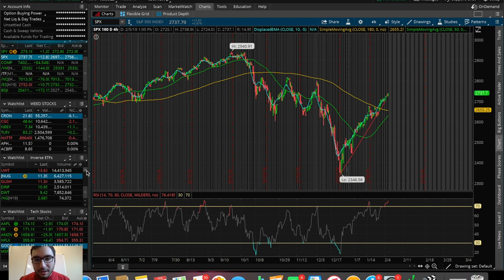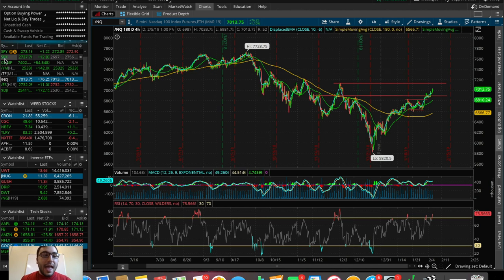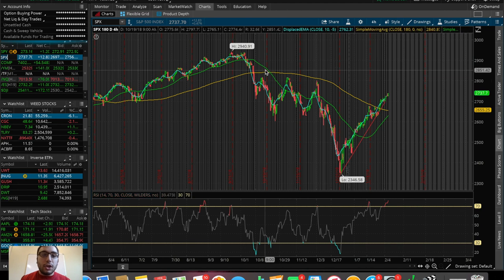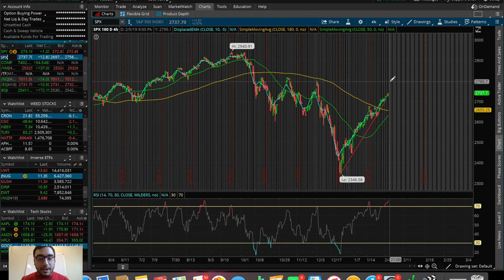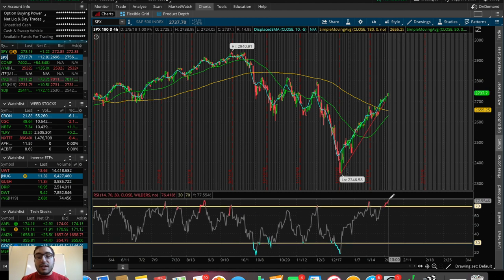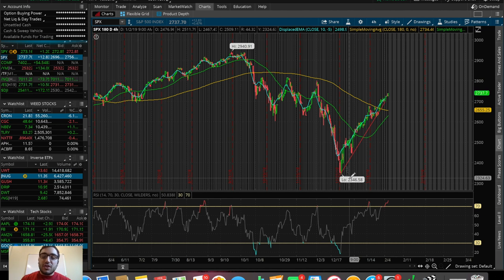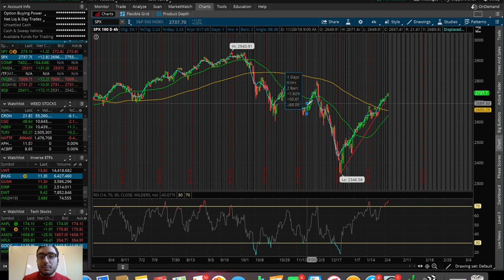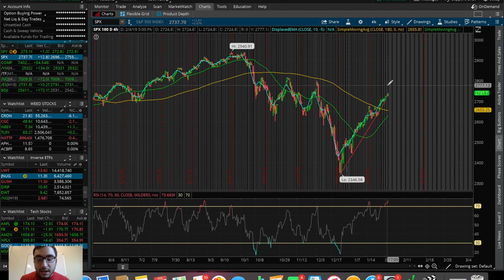THE GREEN CONTINUES! | Trading Update 2/5/19 | Trading Stocks For Beginners